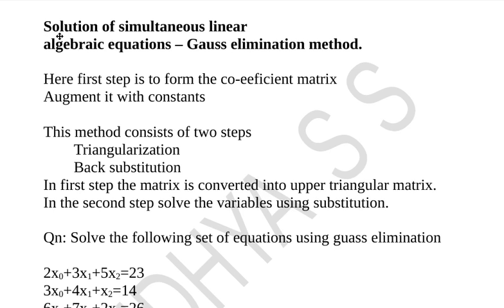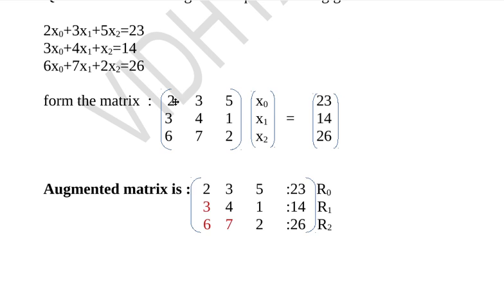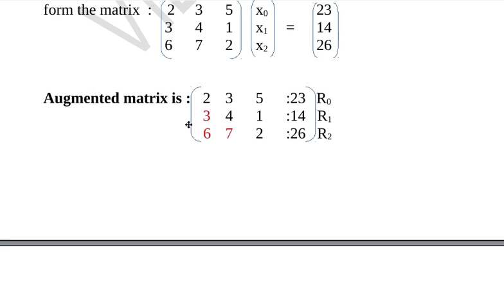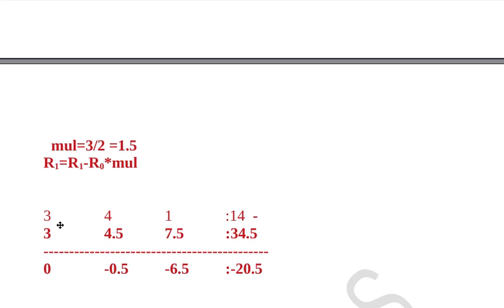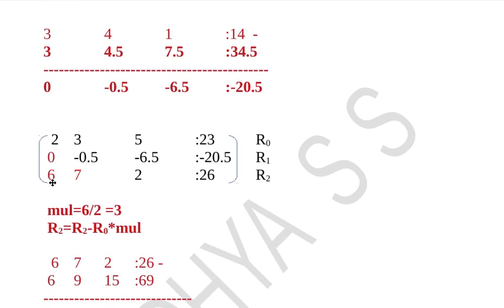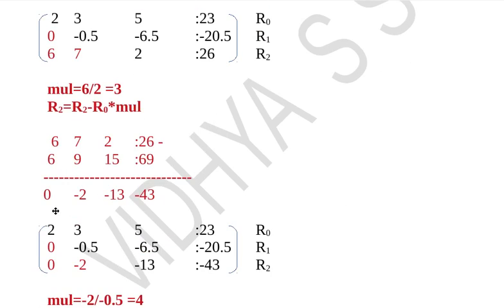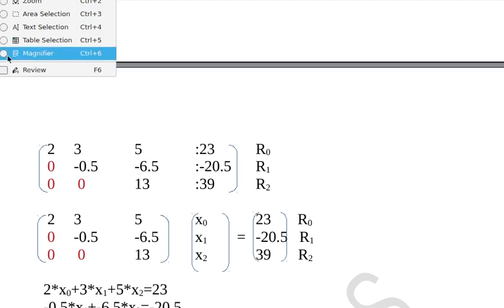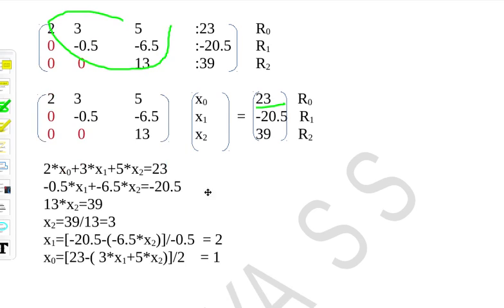OMPUTER PROGRAMMING AND COMPUTATIONAL TECHNIQUES Gauss elimination method problem.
Civil ktu : COMPUTER PROGRAMMING AND COMPUTATIONAL TECHNIQUES.